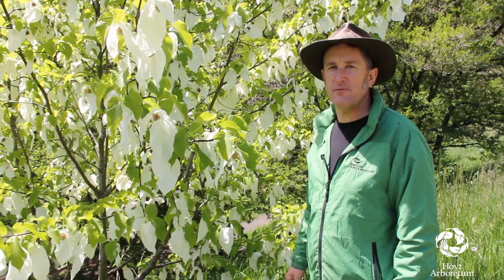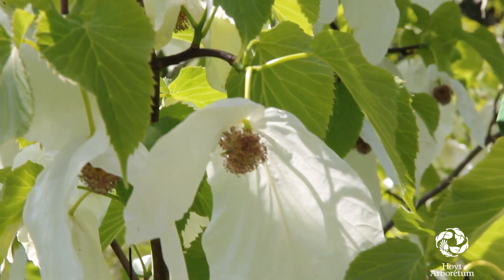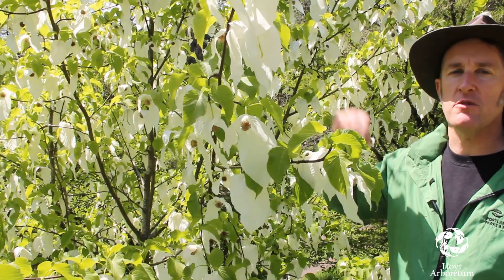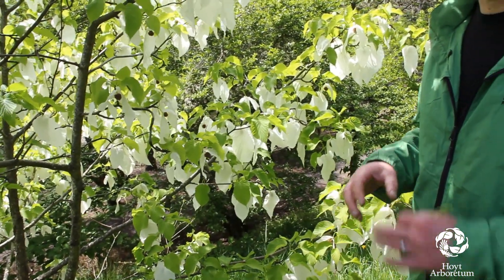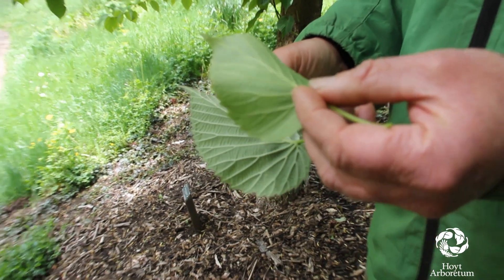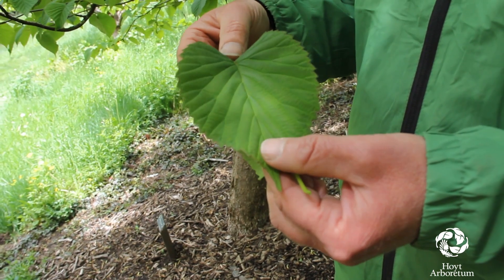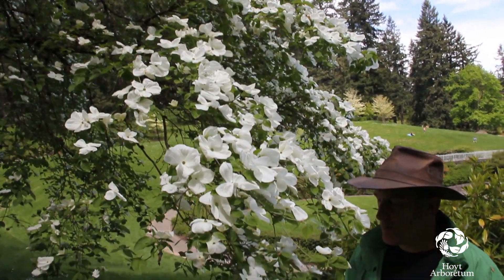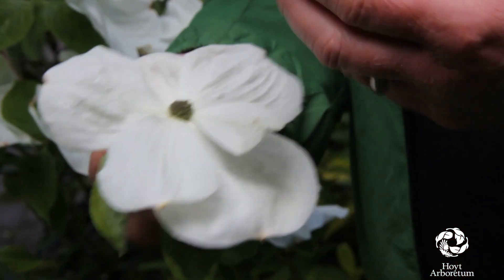Vir-TRAIL tour #4: Dove Trees and Dogwoods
No, those aren't napkins - and they're not petals, either! Learn more about the beautiful, creamy structures of our Dove Tree (which you can see from SW Knights Blvd. on your way to Hoyt Arboretum) and the dogwoods in the Veterans' Memorial.
TIME STAMPS
0:03 - Dove Tree intro
0:43 - Dove Tree fruit and flower structure
3:09 - Dove Tree leaf structure
4:10 - Dogwood
5:30 - Dogwood flower structure